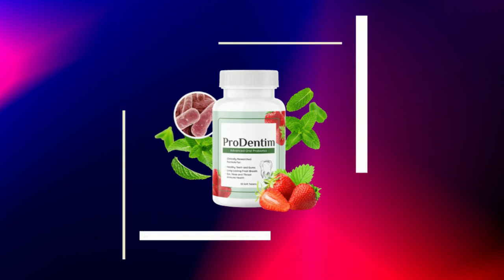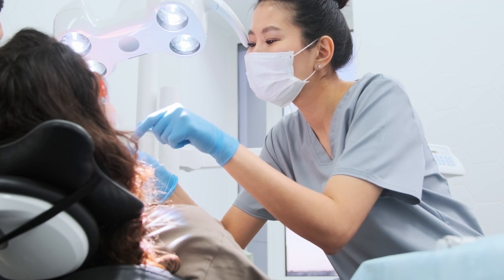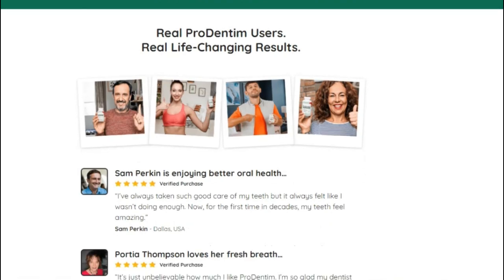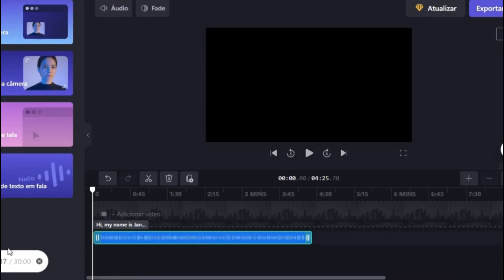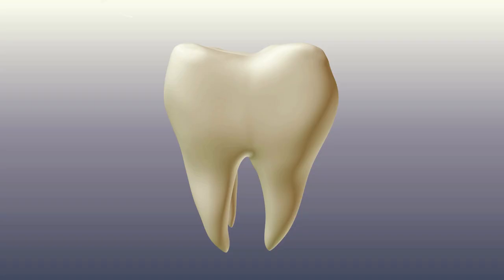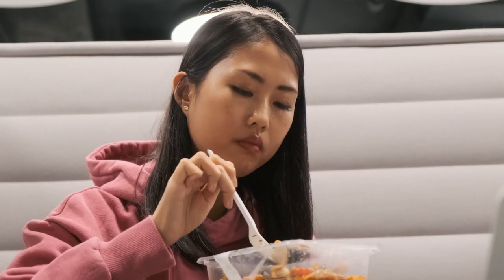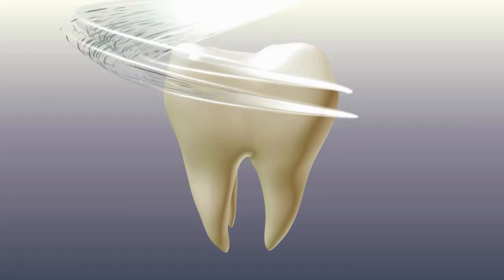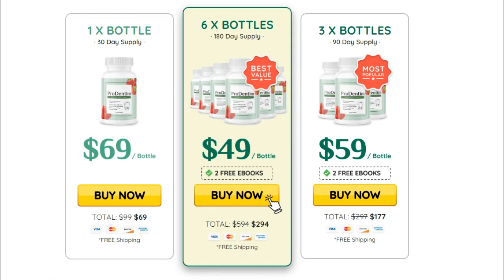PRODENTIM - ((WATCH BEFORE BUY!!)) - ProDentim Review - ProDentim Reviews - ProDentim Probiotic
ProDentim is a probiotic supplement specially designed to support the health of your teeth and gums.
By taking one tablet of ProDentim daily, you can use advanced oral probiotics to enjoy long-lasting, fresh breath, better immune health, and healthy teeth and gums, among other benefits.

ProDentim Benefits
According to the manufacturer, ProDentim supports all of the following benefits:

Be careful with some ads or ProDentim Reviews that promise strange results. Also be careful with the site you are going to buy ProDentim from. This product is only sold on the official ProDentim website.

Attention! Any site other than the above is not authorized to market ProDentim!